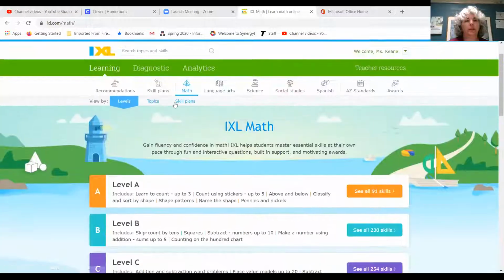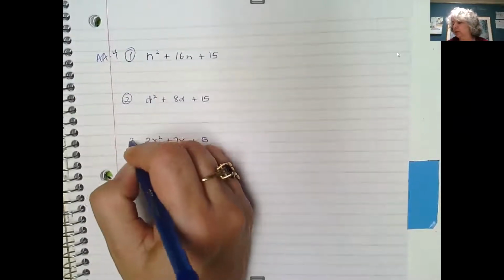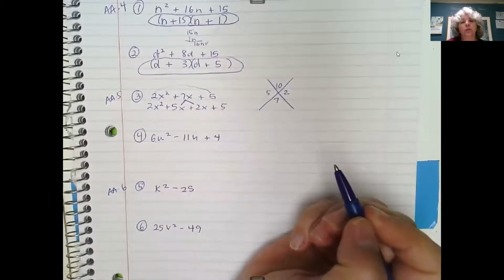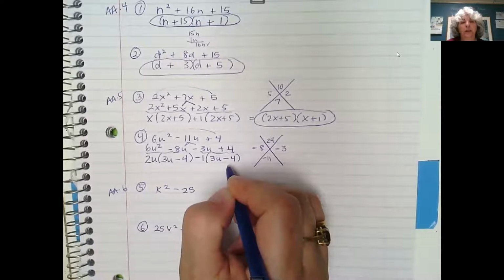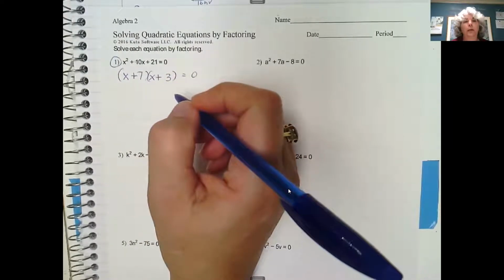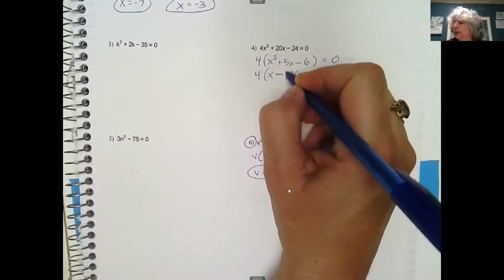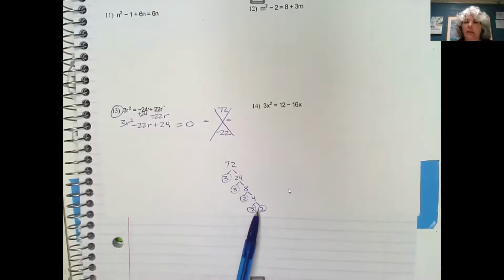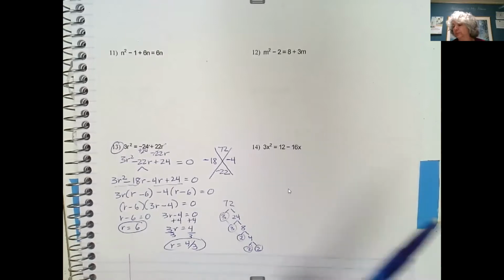Factoring Examples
Review of some examples from previous assignments in Algebra 1.